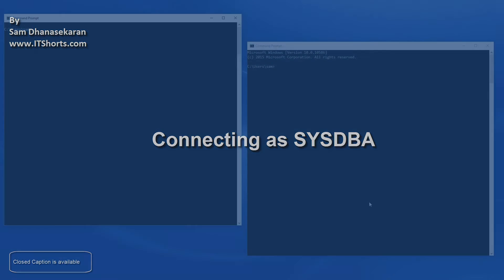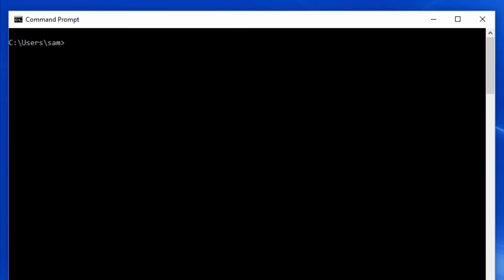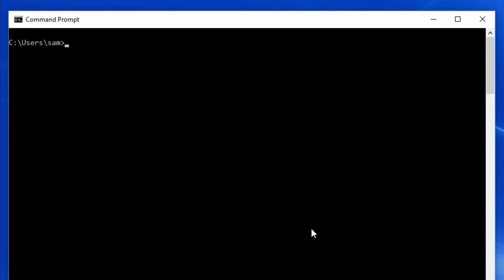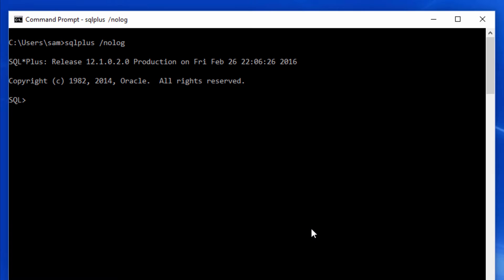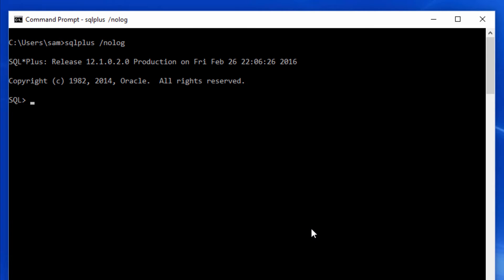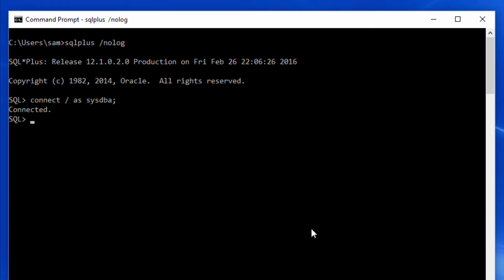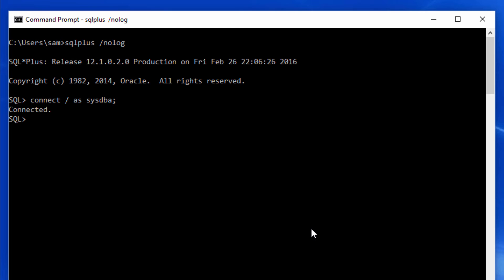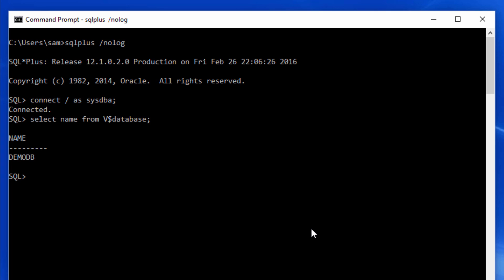Oracle SQL - Connecting as a SYSDBA - Lab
Use this video as a Lab for connecting as a SYSDBA to your Oracle Database.